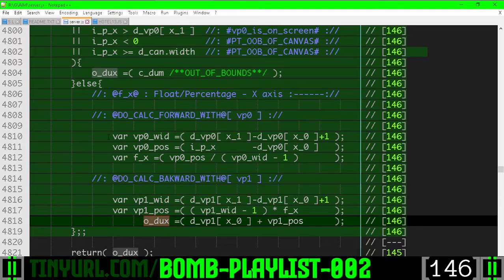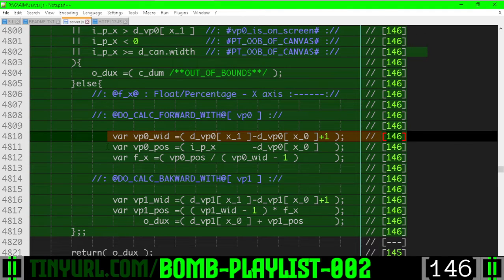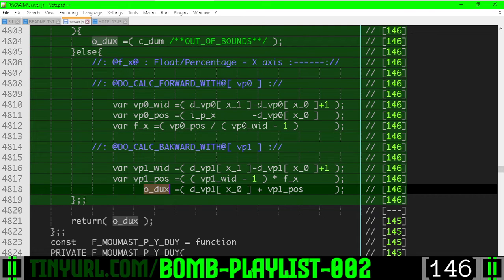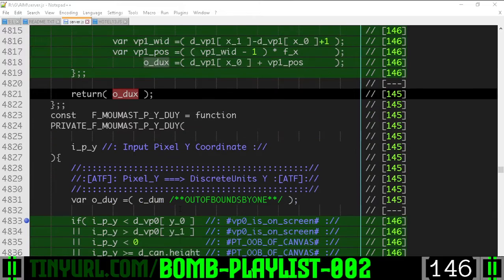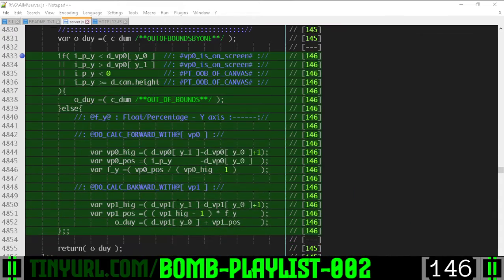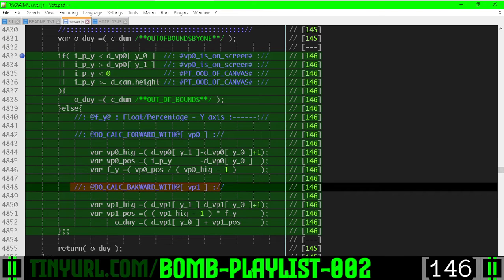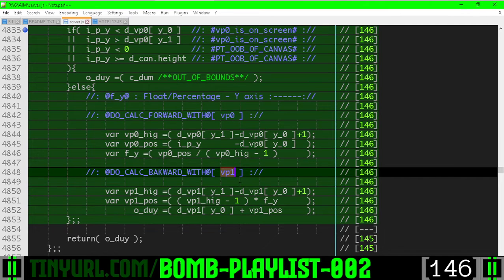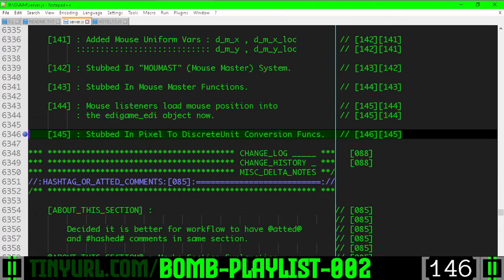146 : Mouse - P6